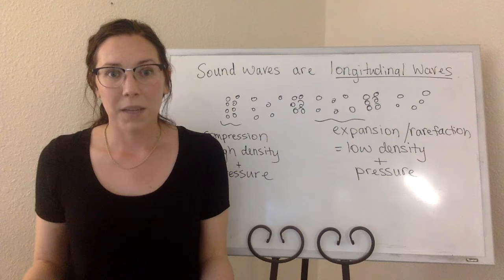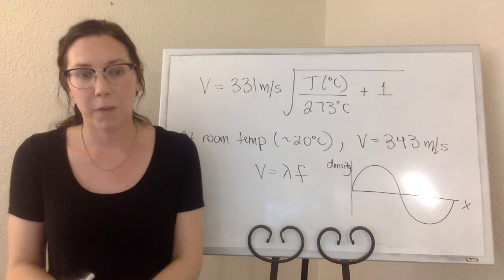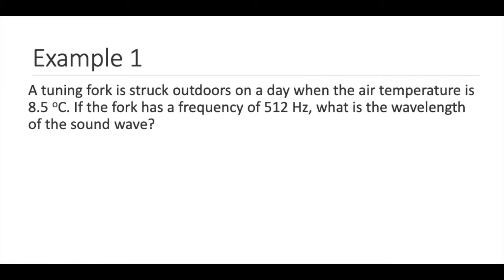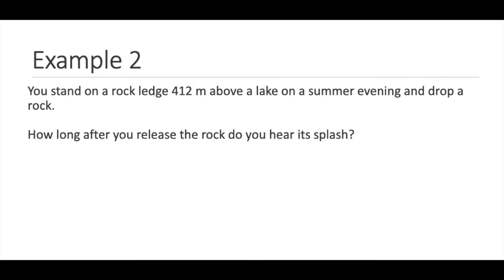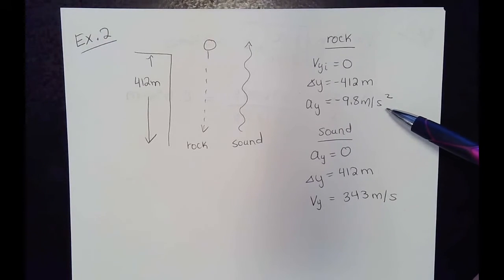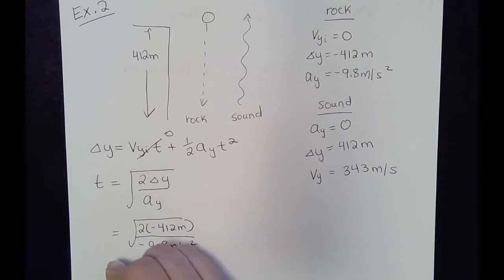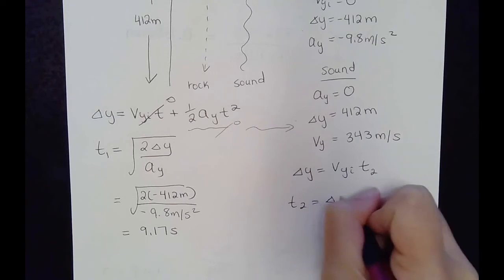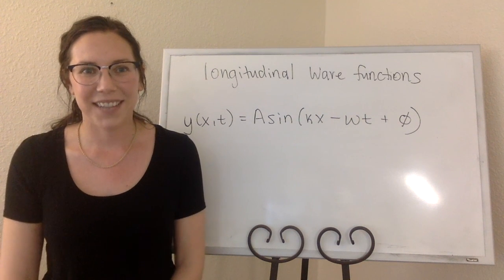Phys 141- 3.1 Introduction to Sound Waves